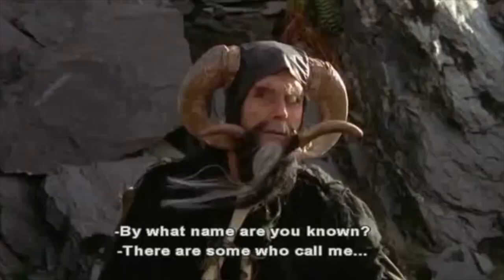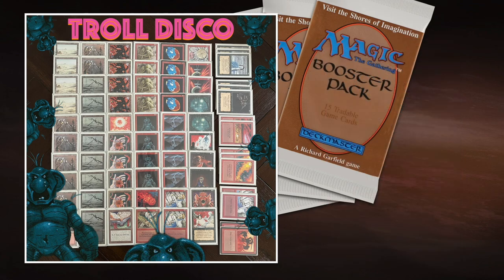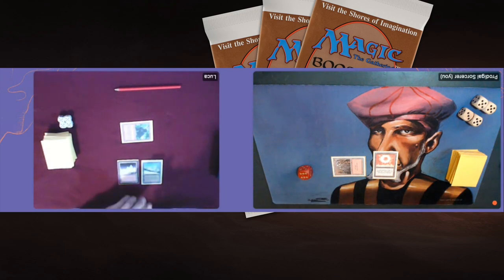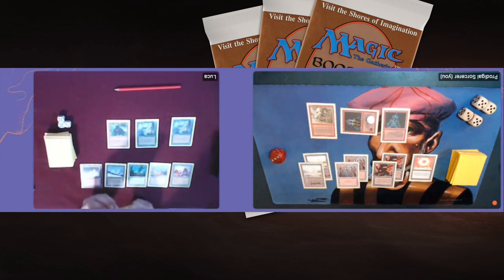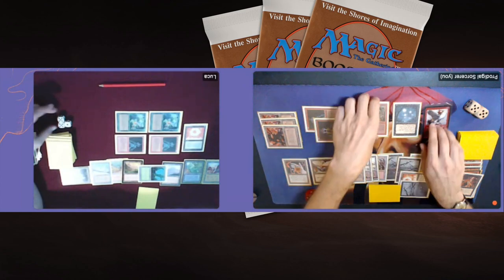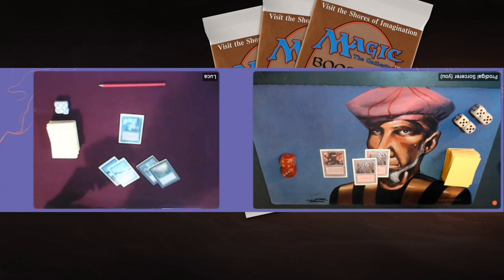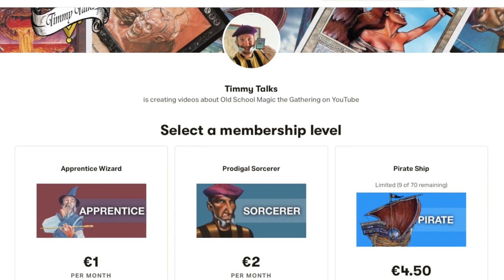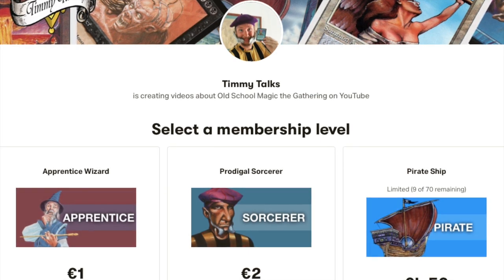Red/Green Aggro vs B/R Troll Disco, Old School Magic the Gathering (MTG 93/94) | 712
In today's episode, I am playing against brand new patron Falk from Spain. He is bringing a Berserk heavy red/green aggro deck to the table. I am battling his mtg 93/94 deck with an army of Trolls and a very explosive disk!

Decks: Red/Green Aggro vs B/R Troll Disco
Players: Falco vs Timmy

00:00 MTG 93/94
01:29 RG Aggro Deck
04:13 Troll Disco Deck

08:18 MTG Games